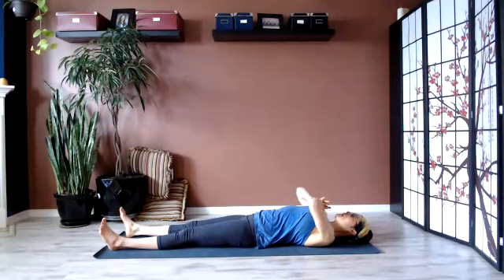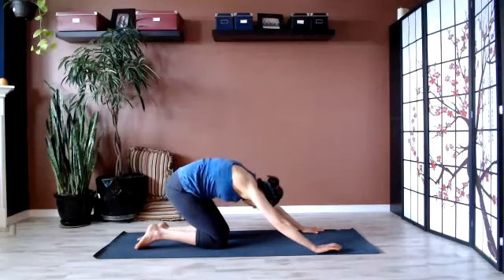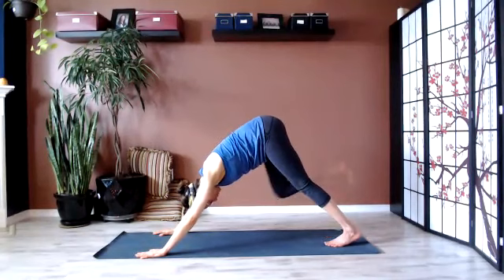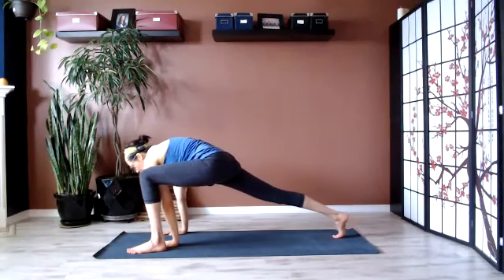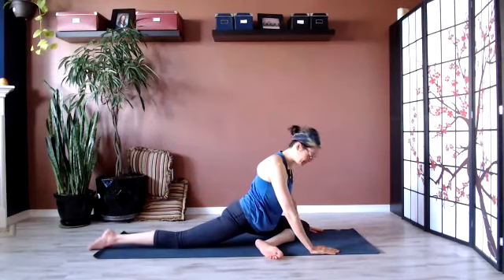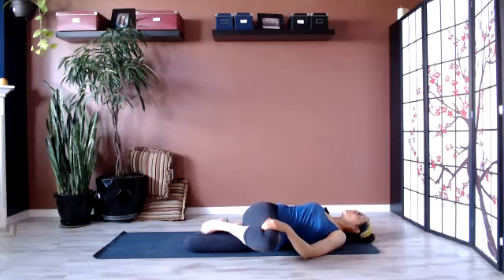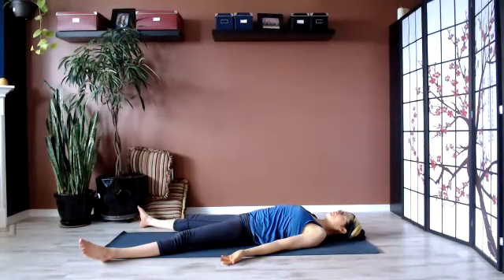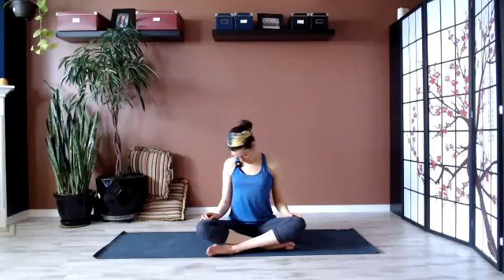Mobility Yoga Flow Class 45mins - Circular Sequence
This class focuses on spatial awareness as we move in a circle one way and then another. Challenging for the brain, circular sequences, at least for me, leave me with a sense of completeness. Better for experienced practitioners (you will be at times faced away from your screens).

Want to take a class in person? Here are the websites of the studios at which I work:

Before using your first Yoga with Roseanne videos, I invite you to take the PAR Q+ Online Assessment. This tool helps individuals self-assess their readiness for physical activity and is something all in-studio participants complete when practicing with me.

Note: If your health changes, it is also recommended that you take the assessment again and consult a doctor.

When participating in any yoga or exercise program, there is the possibility of physical injury. Please consult with your physician before beginning any yoga or exercise program. By participating in this yoga and exercise program, you agree that you do so at your own risk, are voluntarily participating in these activities, assume all risk of injury to yourself, and agree to release and discharge Yoga with Roseanne from any and all claims or causes of action, known or unknown, arising out of Yoga with Roseanne’s negligence.

Yoga with Roseanne is not a licensed medical care provider and represents that it has no expertise in diagnosing, examining, or treating medical conditions of any kind, or in determining the effect of any specific exercise on a medical condition.

Yoga with Roseanne makes no representations or warranties concerning the completeness of information on this website or any linked websites, classes, books, videos, apps, or other products represented herein.